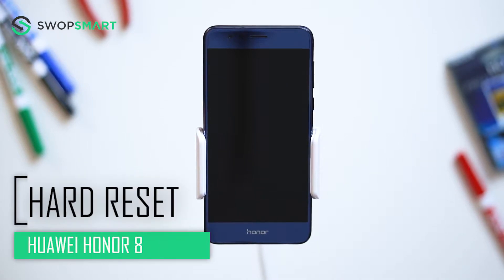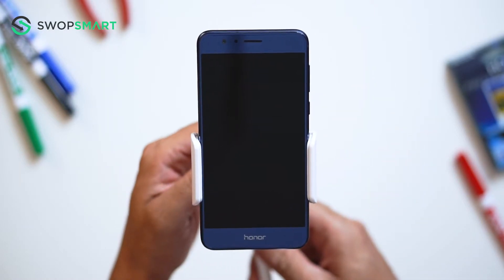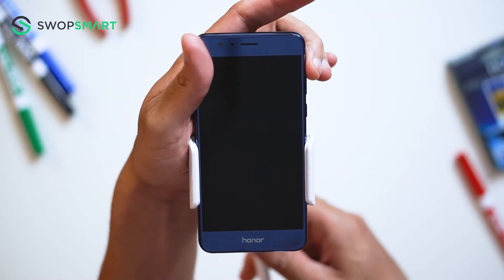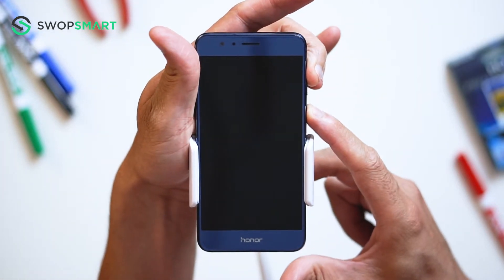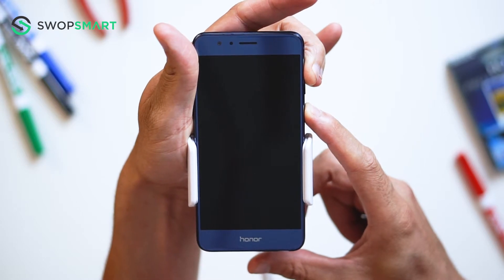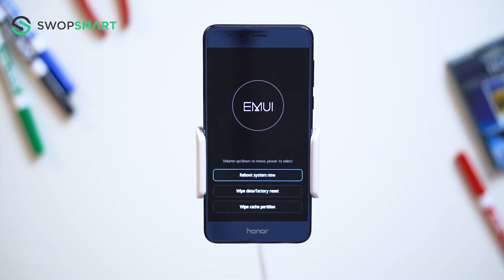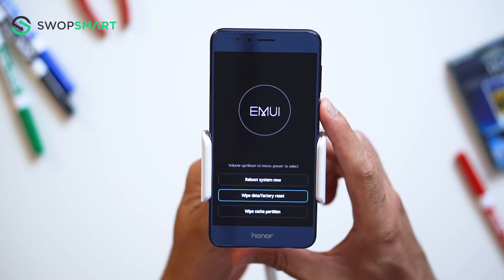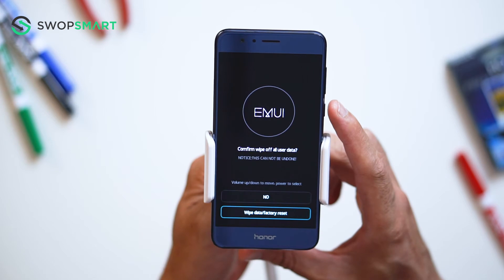How to Restore Huawei Honor 8 to Factory Settings - Hard Reset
Learn how to hard reset your Huawei Honor 8 by following this video. The instructions on this video can be used on all variants of the Huawei Honor 8 including Huawei Honor 8.

Tutorial works on models:
Huawei Honor 8 Unlocked

My Gear

How much is your Huawei Honor 8?